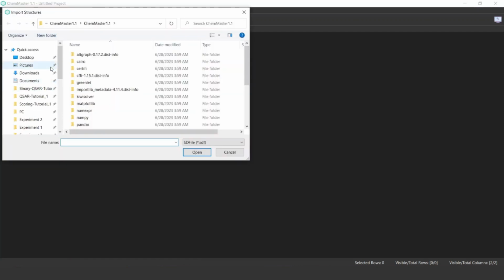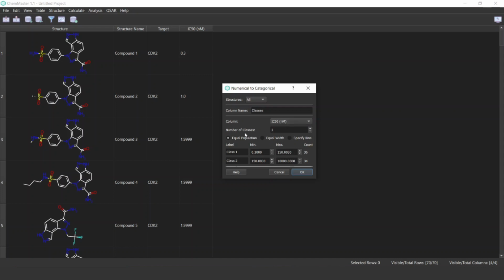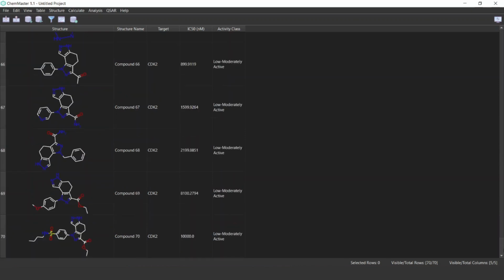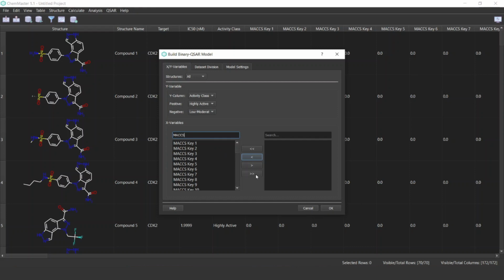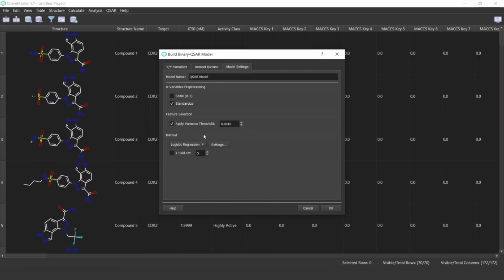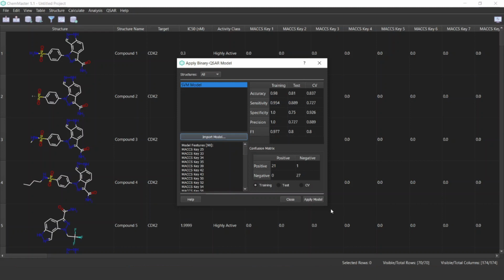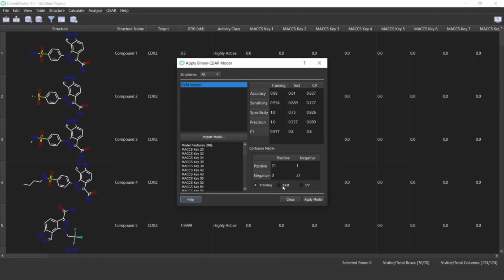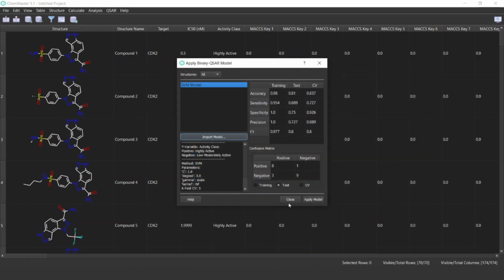QSAR Tutorial: Binary-QSAR Model Development Using A Free QSAR Software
In this tutorial, you will learn how to build and validate a binary QSAR model using the ChemMaster software, which is a free drug design software.
ChemMaster is a free QSAR software for QSAR analysis and modeling.